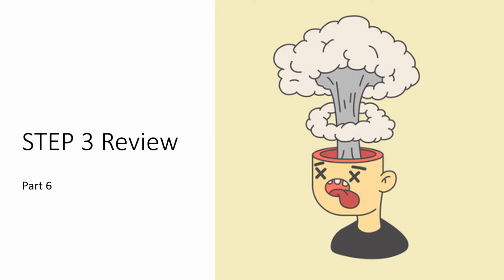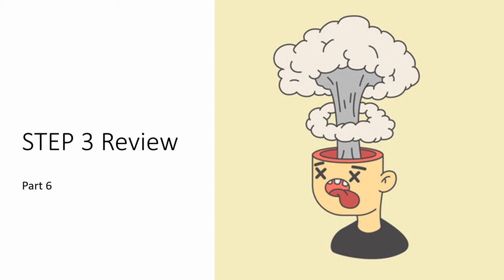STEP 3 Review Part 6